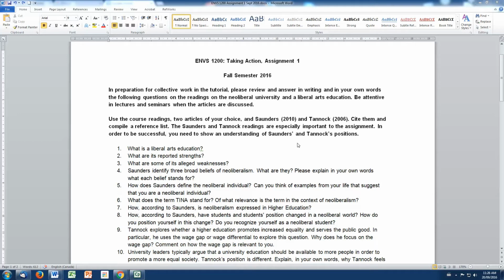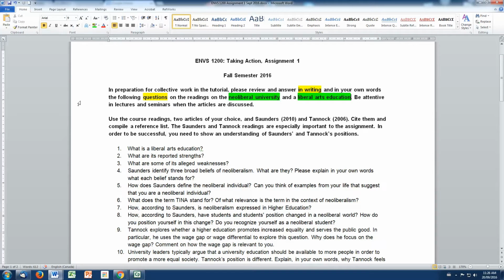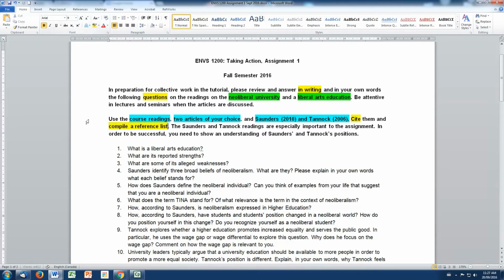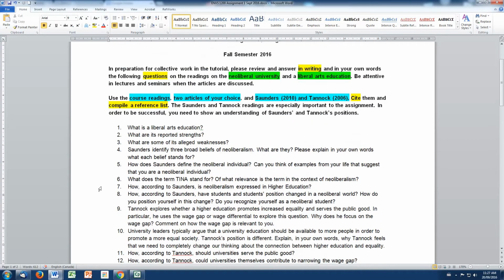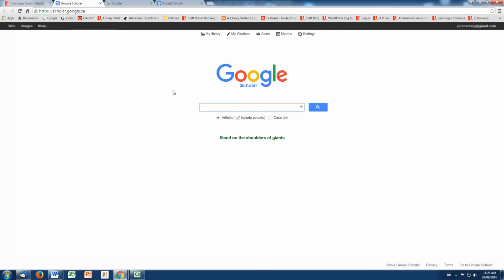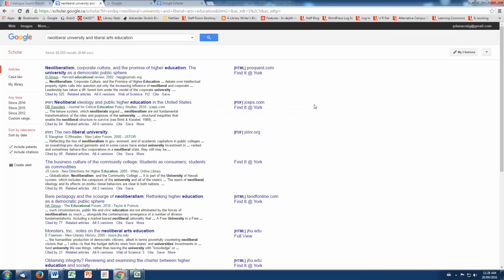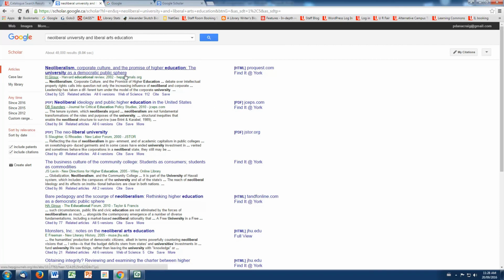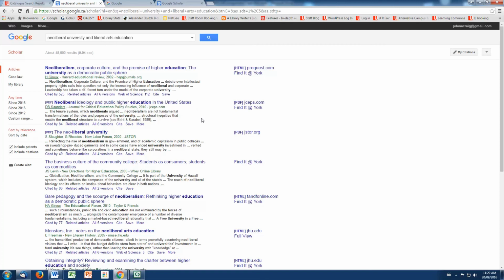ENVS 1200 a1 Sept 2016